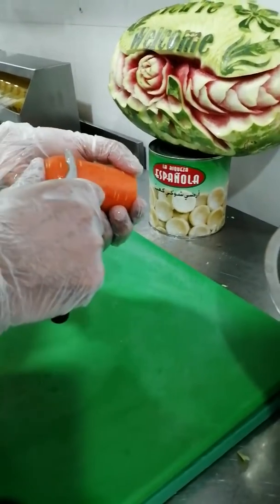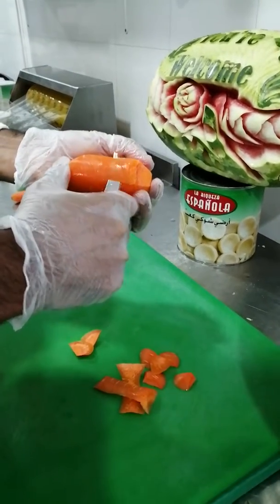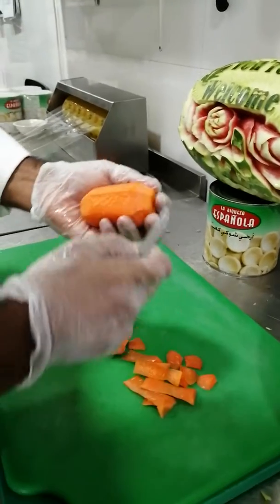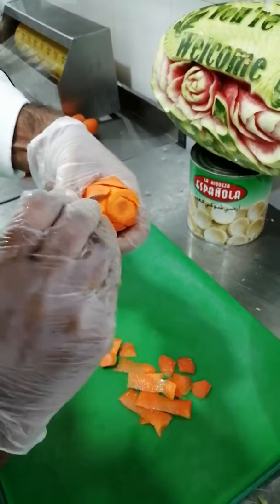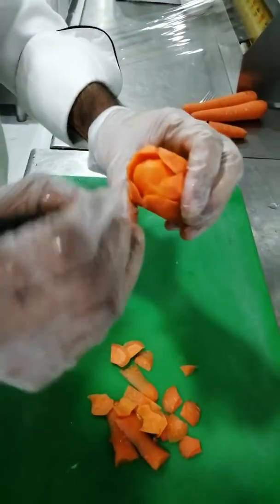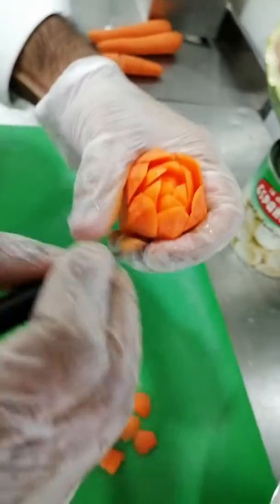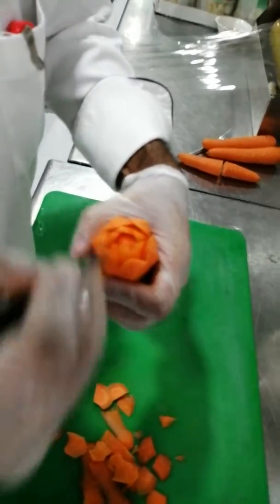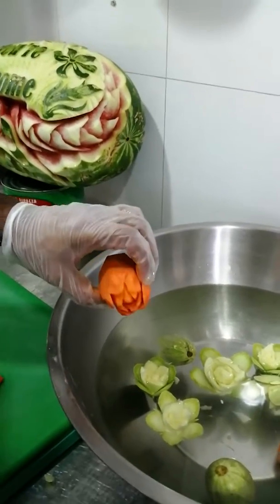Carrot flower.....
കേരറ്റ് കൊണ്ട് ഉണ്ടാക്കാവുന്ന ചെമ്പകപ്പൂ...